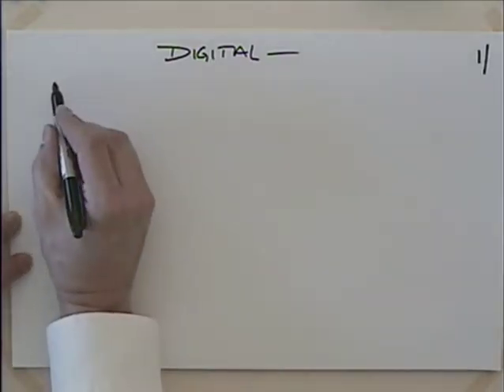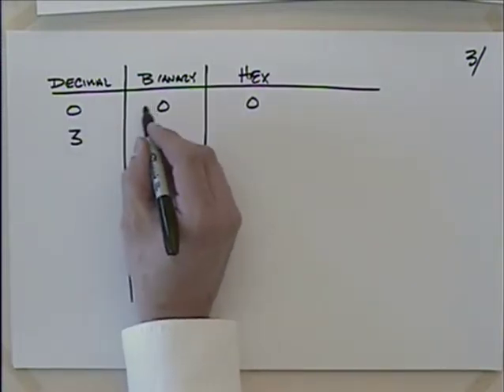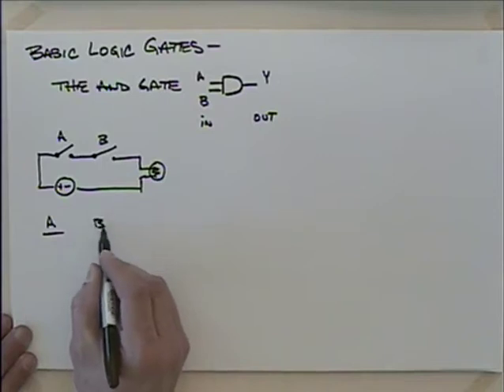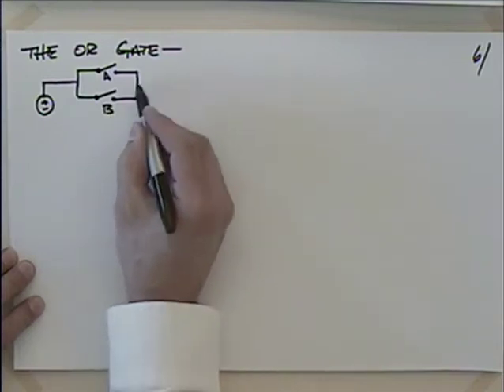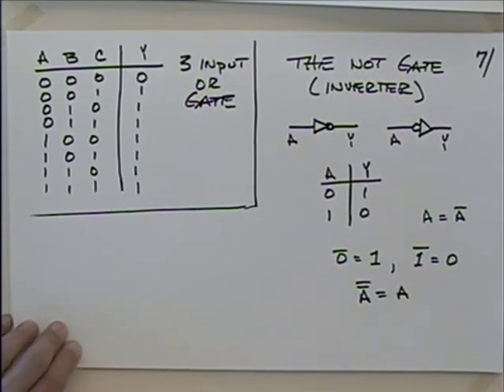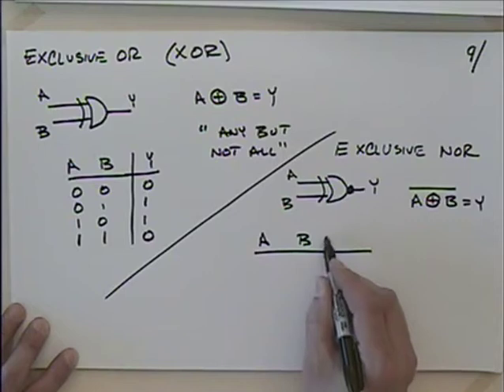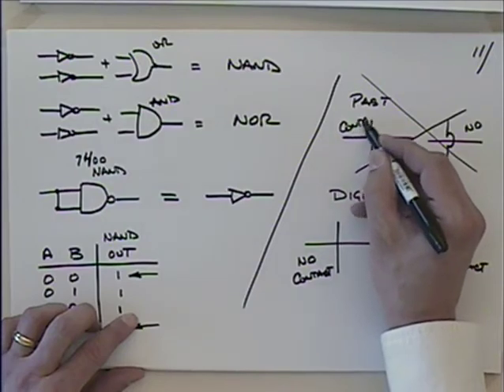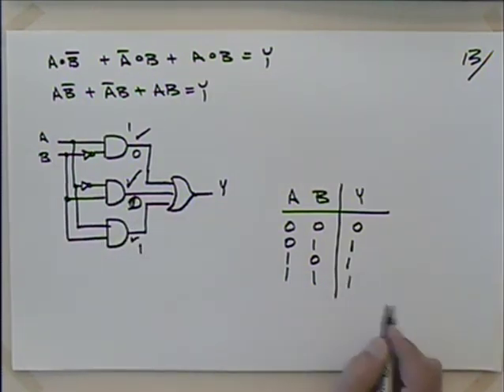EGR 203 Lec 1